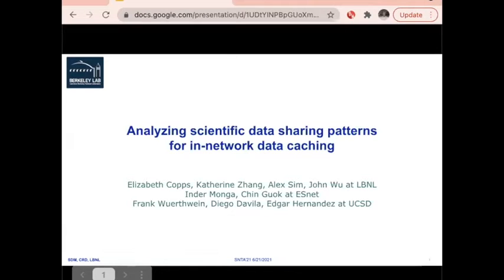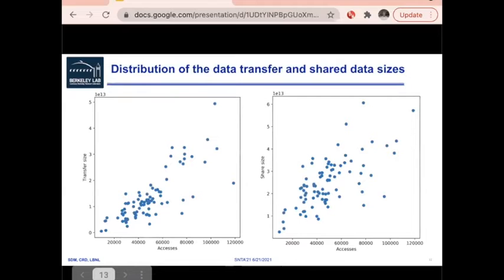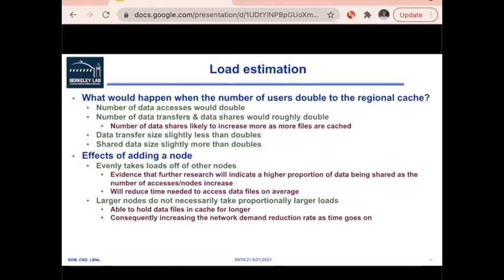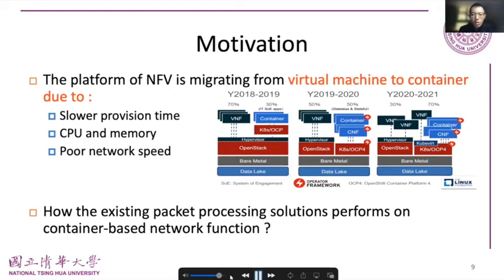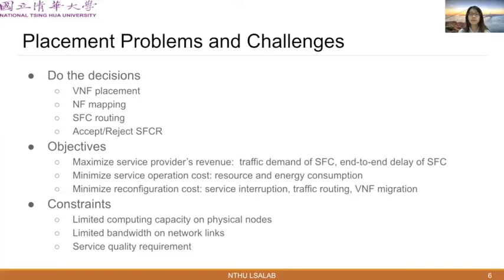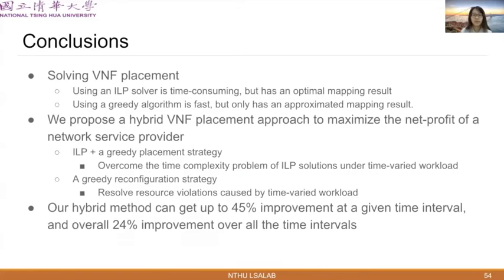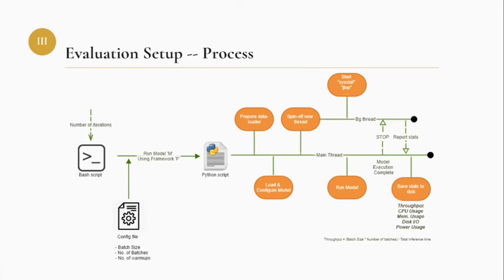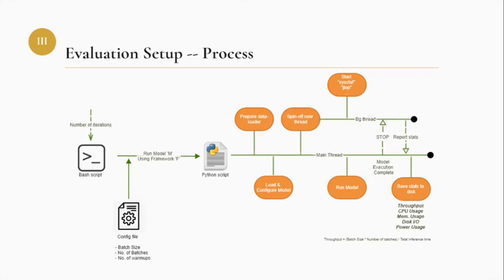SNTA'21 Session 2 (Technical Session)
1. Evaluations of Network Performance Enhancement on Cloud-native Network Function, Yong-Xuan Huang,Jerry Chou (National Tsing Hua University)

2. Analyzing Scientific Data Sharing Patterns for In-network Data Caching, Elizabeth Copps (Middlebury College), Huiyi Zhang (Univeresity of California, Berkeley), Alex Sim, Kesheng Wu (Lawrence Berkeley National Laboratory), Inder Monga, Chin Guok (Energy Sciences Network), Frank Würthwein, Diego Davila, Edgar Fajardo (University of California, San Diego)

3. A Hybrid Virtual Network Function Placement Strategy for Maximizing the Profit of Network Service Deployment over Dynamic Workload, Chi-Chen Yang, Jerry Chou (National Tsing Hua University)

4. Characterizing Resource Heterogeneity in Edge Devices for Deep Learning Inferences, Jianwei Hao, Piyush Subedi, In Kee Kim, Lakshmish Ramaswamy (University of Georgia)